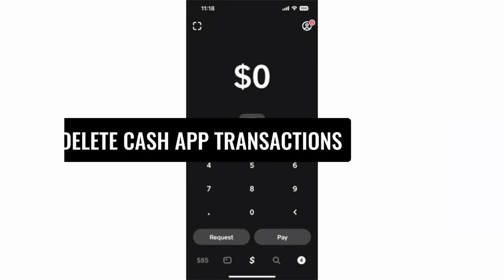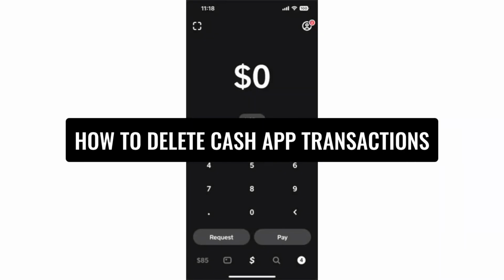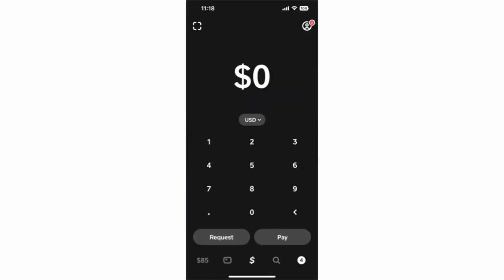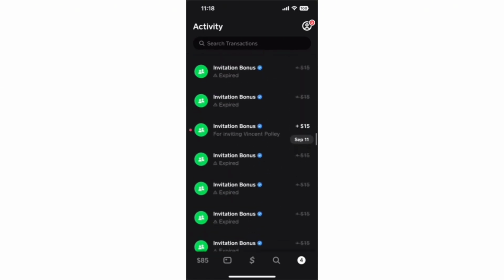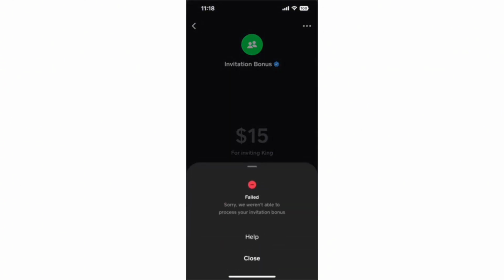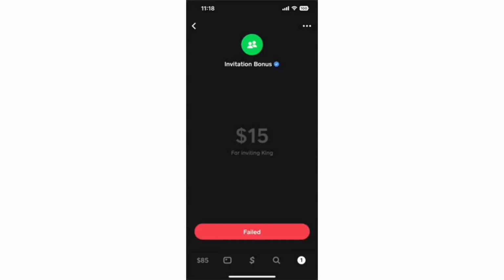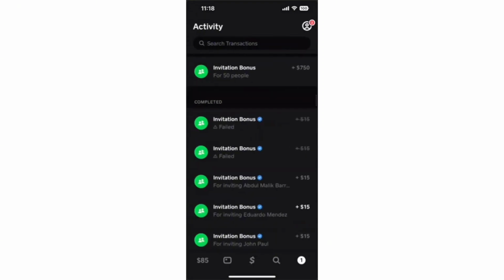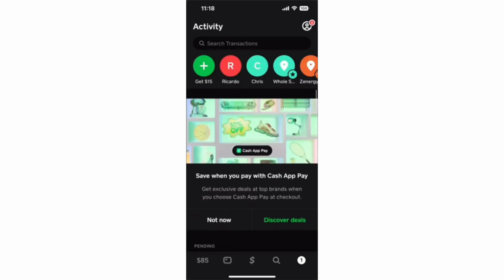HOW TO DELETE CASH APP TRANSACTIONS (EASY 2025!)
Wondering how to delete transactions on Cash App? 💳📲 This quick and easy guide will explain everything you need to know about managing your transaction history on Cash App.

Timestamps:

00:00 Intro
00:05 Tutorial